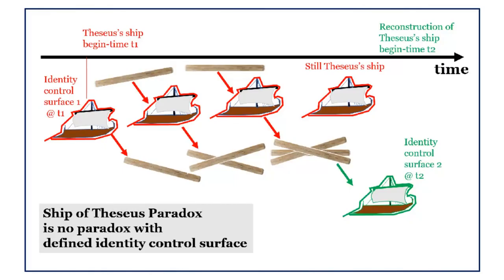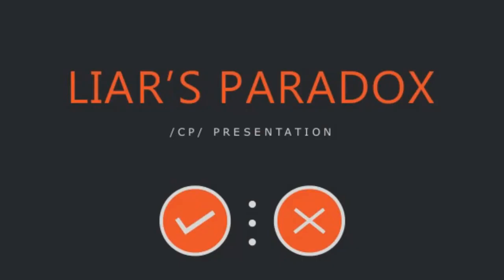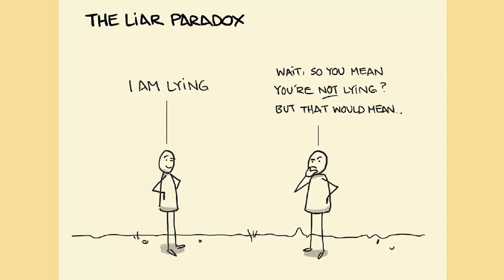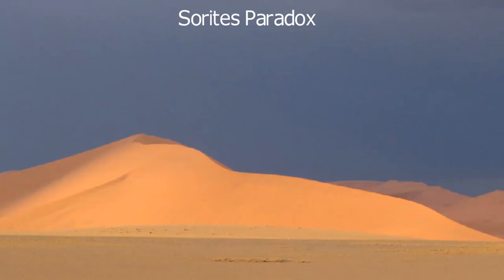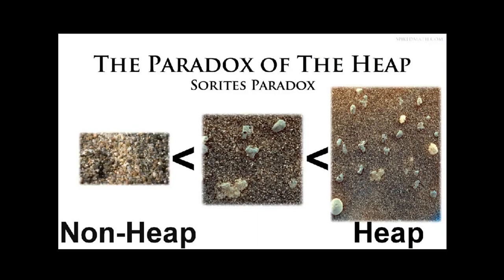5 Mind Bending Paradoxes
Paradoxes can be found everywhere, from ecology to geometry and from logic to chemistry. Here are 5 explanations of some of the lesser-known (yet still fascinating) paradoxes of the world. Some concepts are so counter intuitive that we just can’t wrap our minds around them.